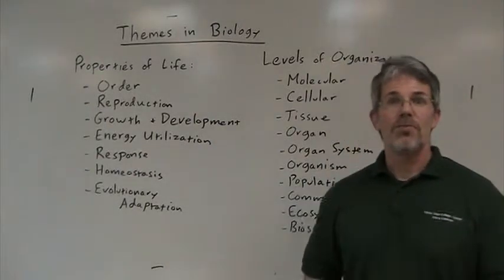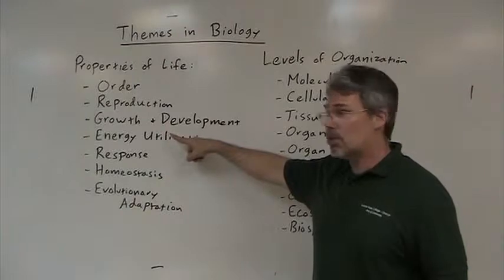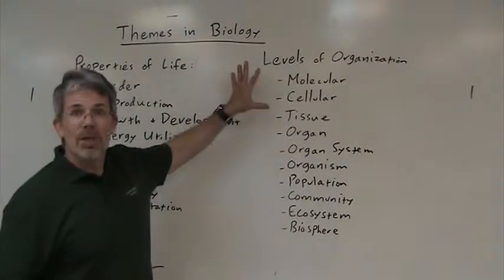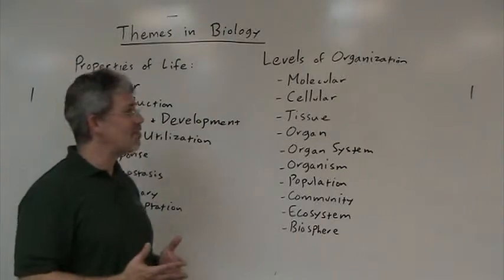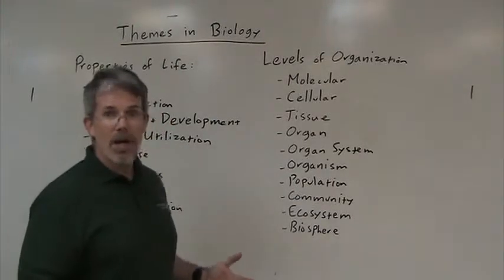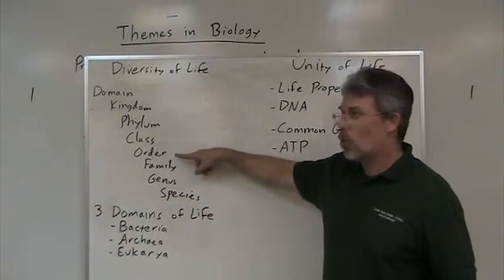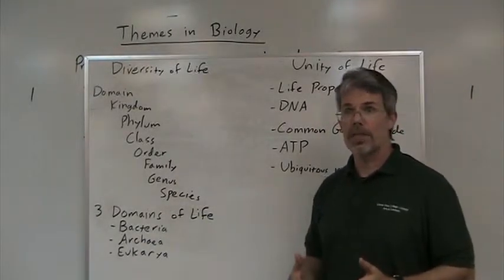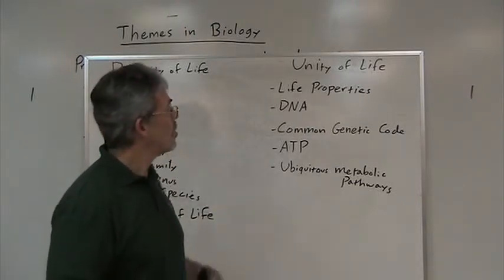McClure BIOL Themes in Biology